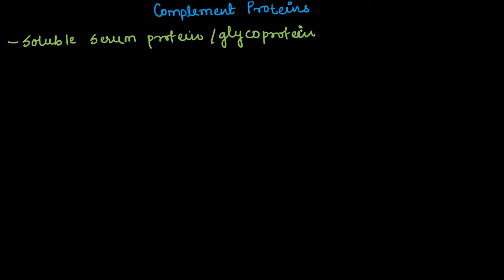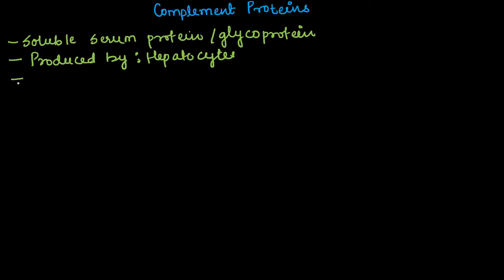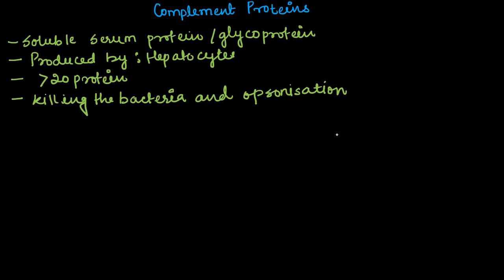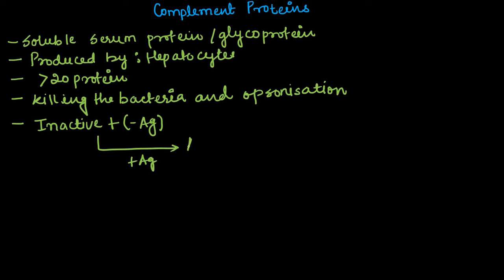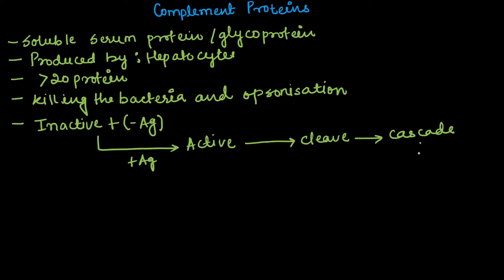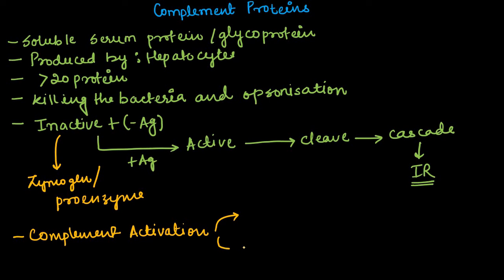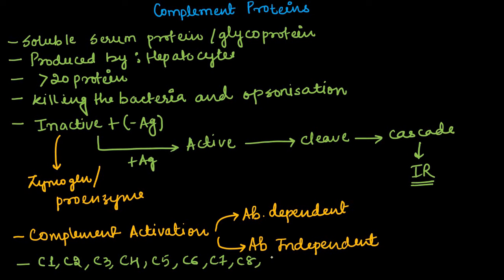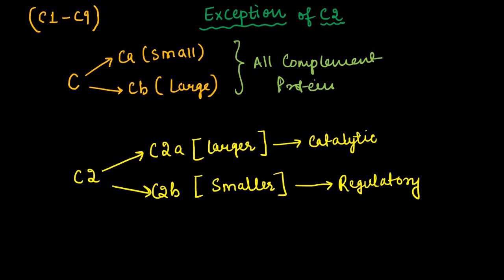(IN ENGLISH) COMPLEMENT PROTEINS |CSIR NET| IMMUNOLOGY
TOPIC: COMPLEMENT PROTEINS |CSIR NET| IMMUNOLOGY